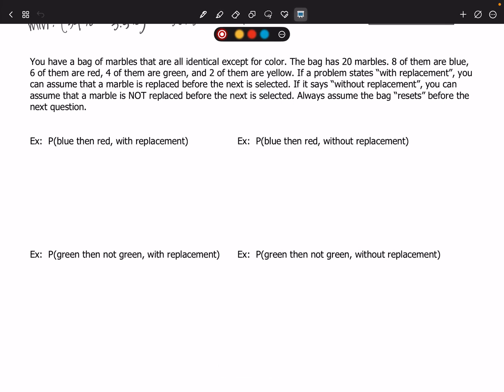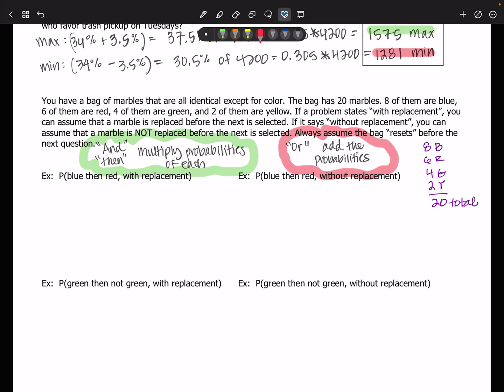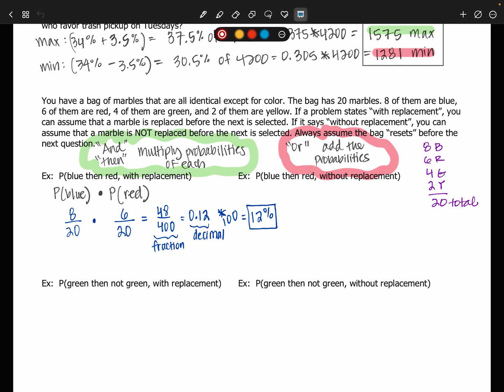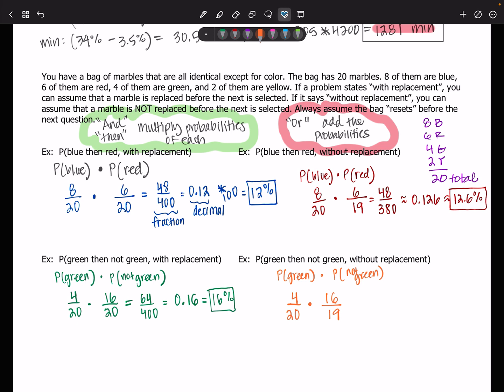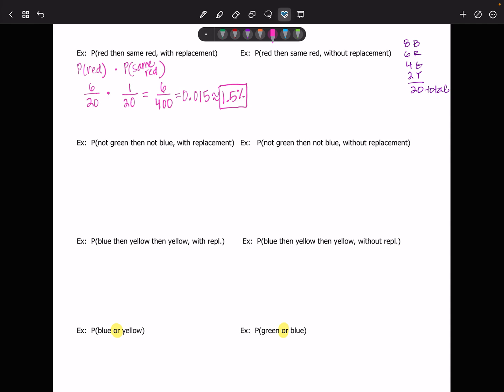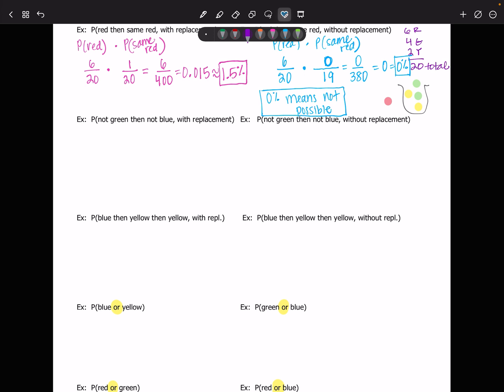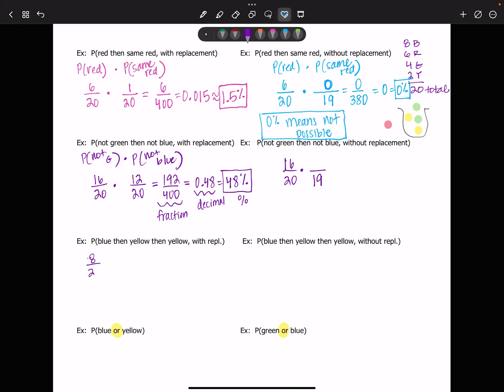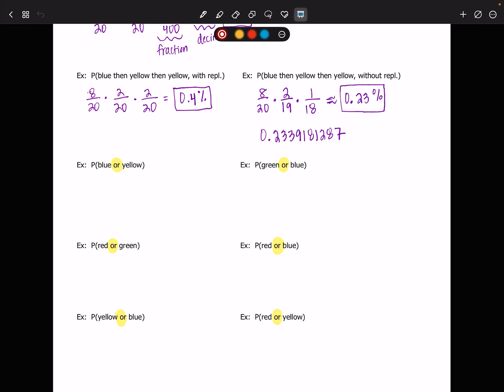Alg2 PS 1B prob with AND